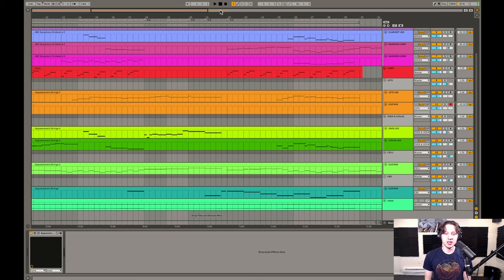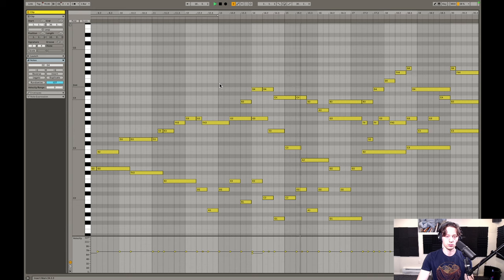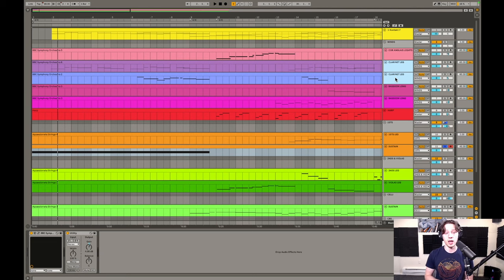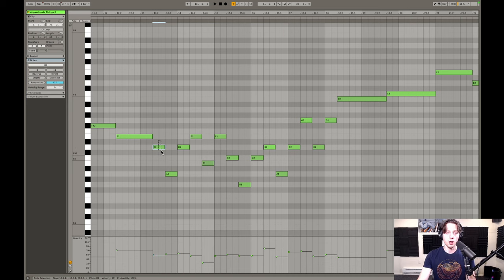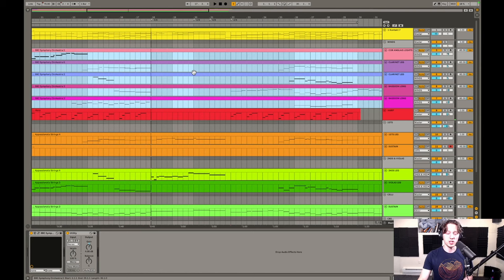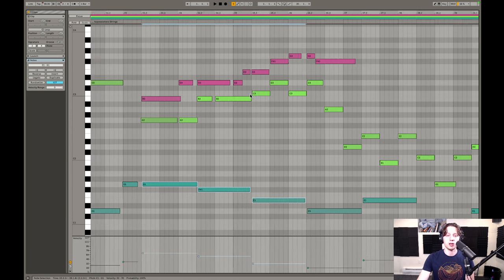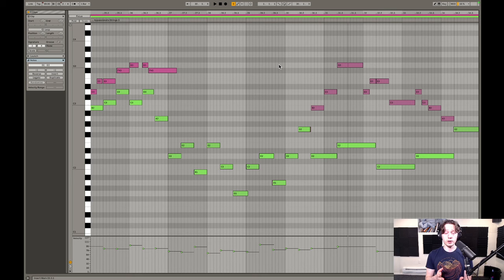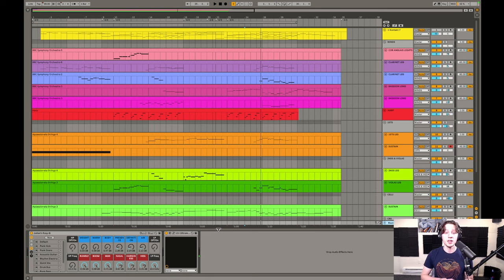How To Compose For Strings And Woodwinds